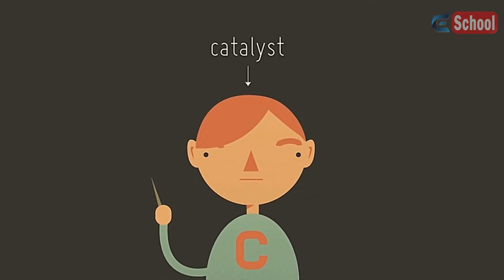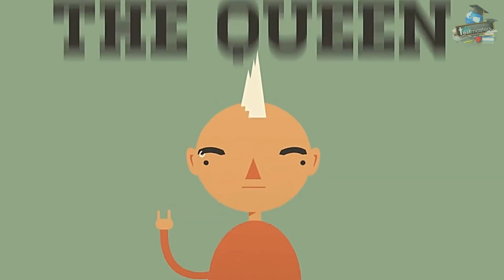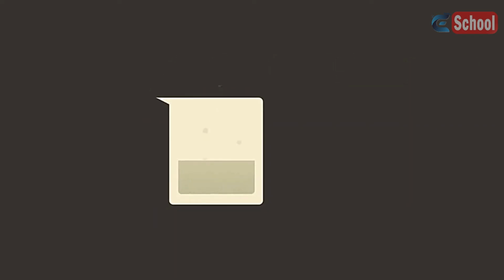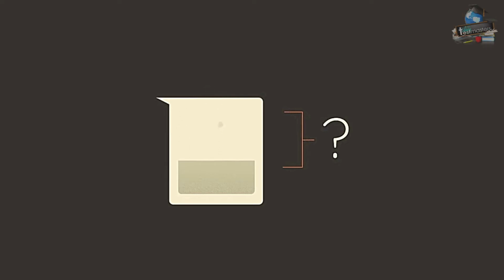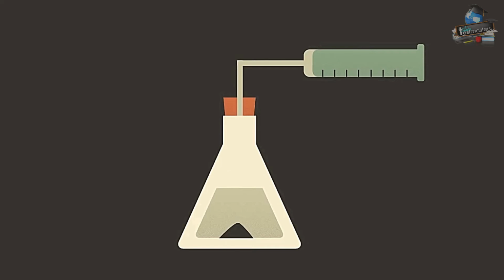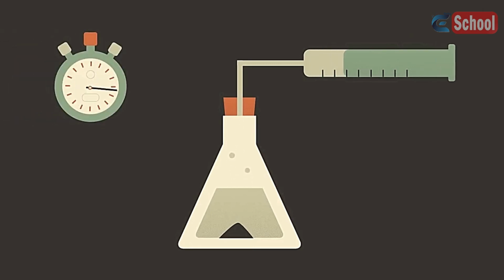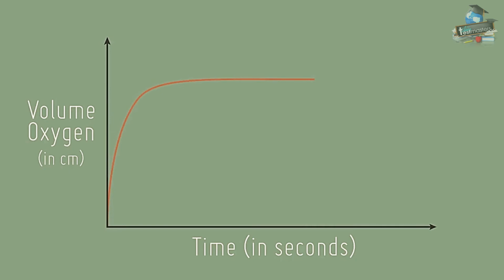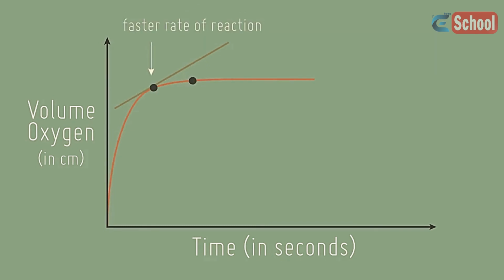Decomposition of Hydrogen Peroxide | Reactions | Chemistry | AddyESchool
Learn the basics about the decomposition of hydrogen peroxide, as a part of chemical reactions.